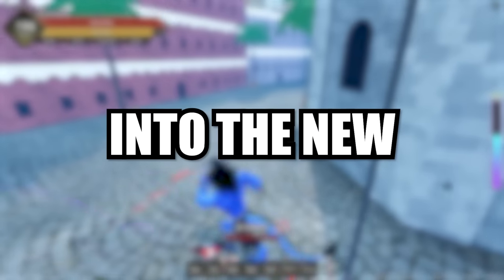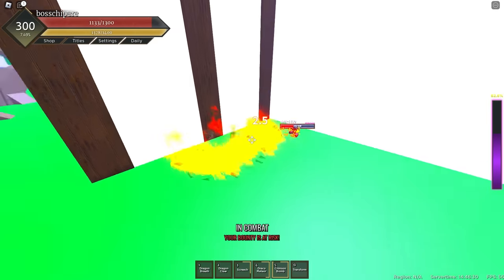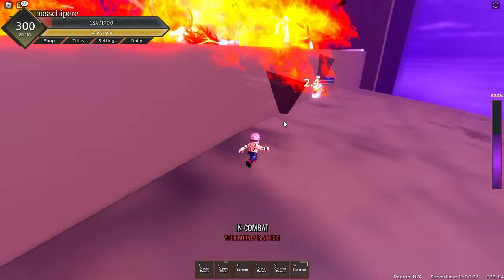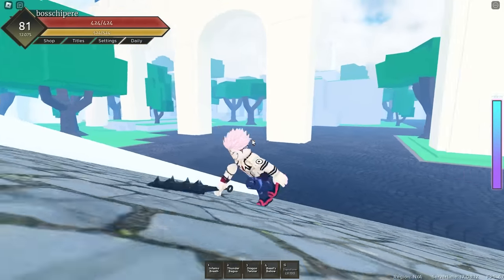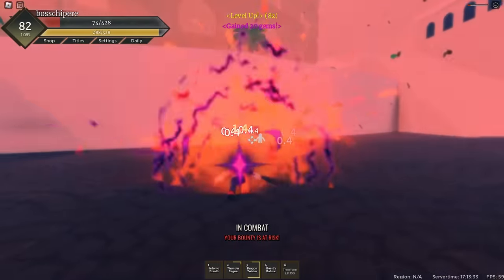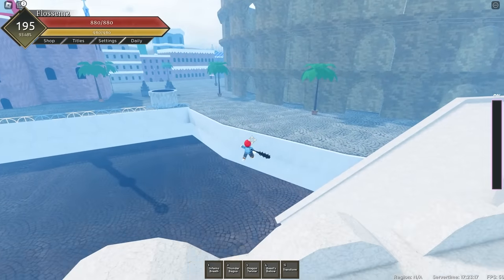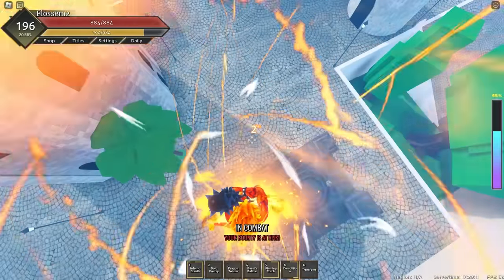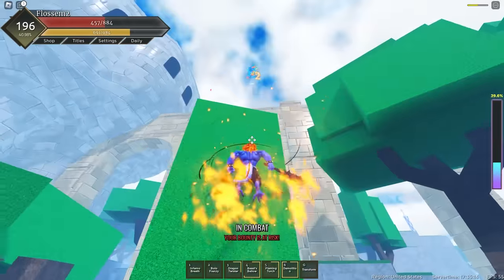Evolving DRAGON Into DRAGONV2 In Fruit Battlegrounds...(ROBLOX)